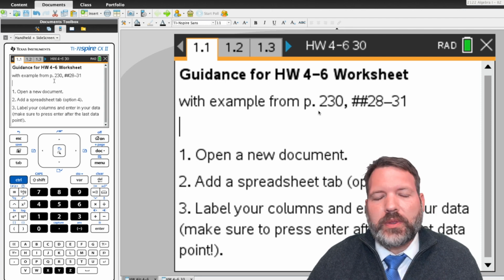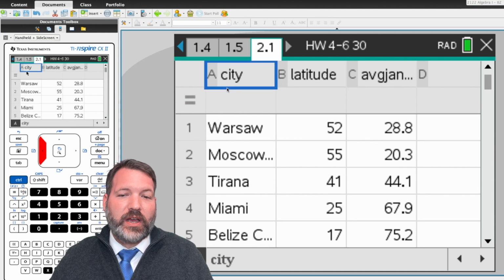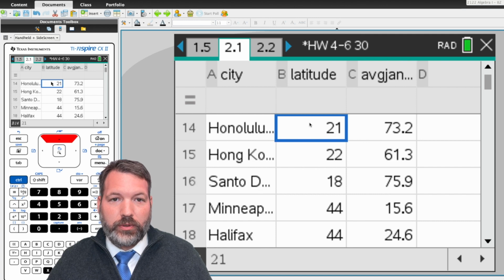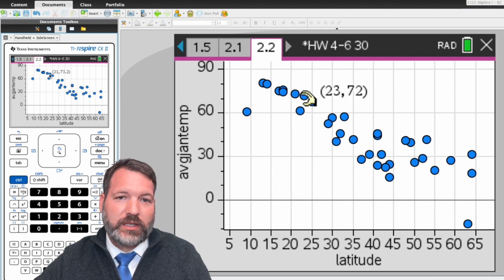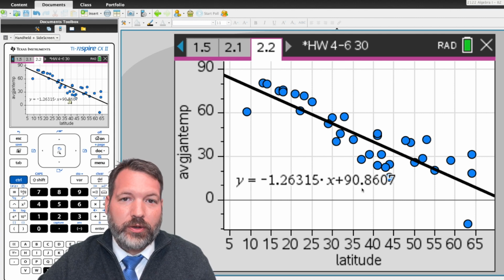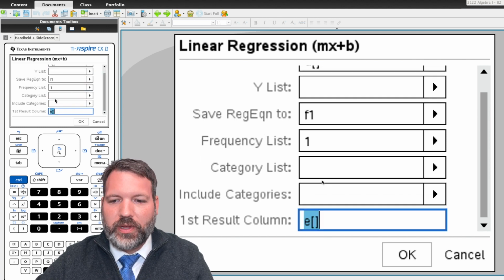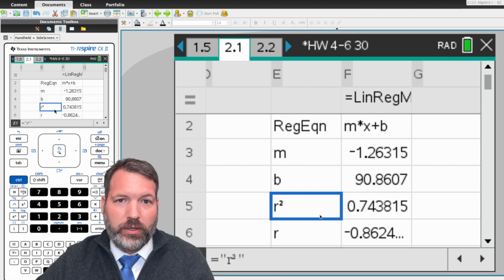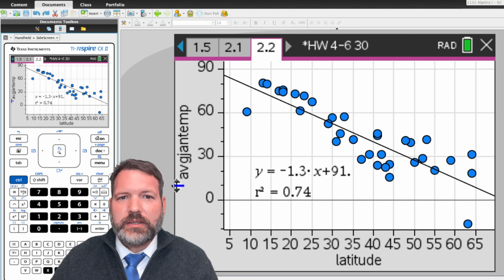Creating a Scatter Plot and Graphing a Line of Best Fit on the TI-Nspire CX // [LINEAR REGRESSION]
Today's Math Minute is devoted to a tutorial on how to use the TI-Nspire CX platform to graph a scatterplot and then identify the line of best fit (or linear regression). The data I used for the example can be found here as an Excel file or here as a PDF

Graphing a scatter plot in the TI Nspire CX is a key skill for an algebra or algebra 2 class. Fortunately, even with the limitations of ti-nspire technology, it's relatively easy! Getting the data into the calculator is probably the hardest part, but once you have that, a Data and Statistics page has a lot of simple options for visualizing the data.